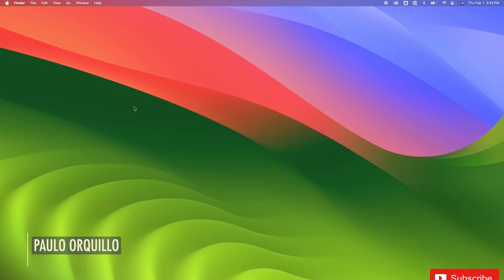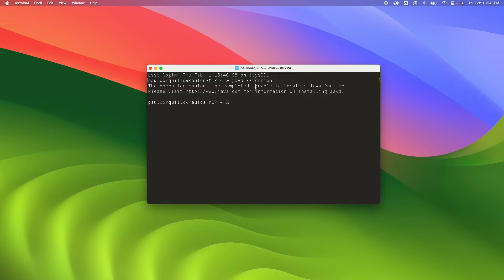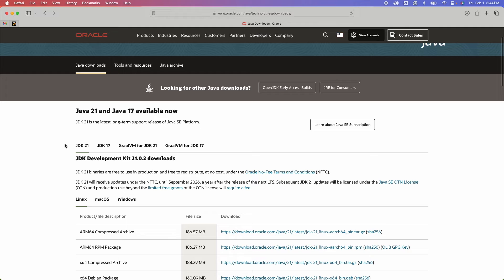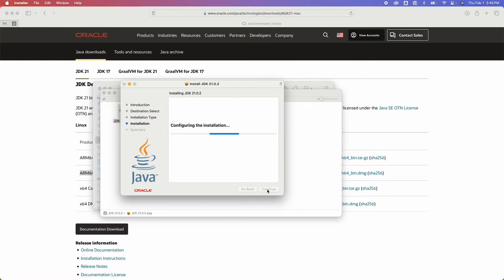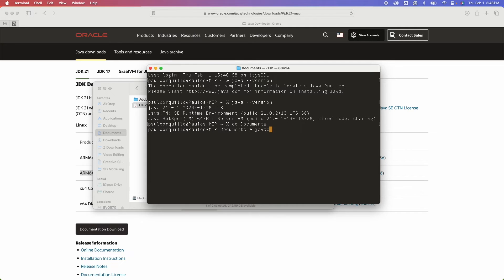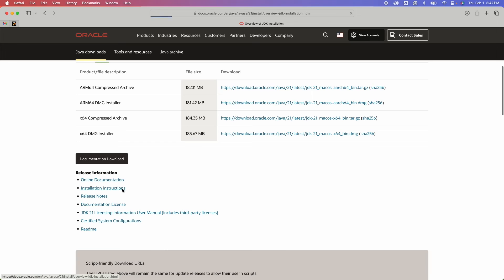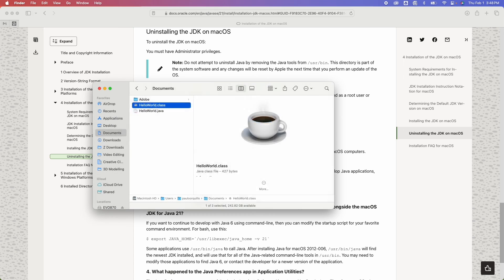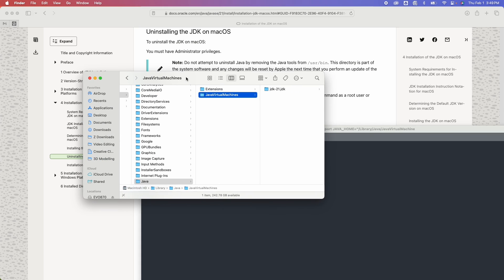How To Install Java JDK on Apple Silicon Macs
In this video we are going to learn how to install Java JDK on Apple Silicon macs and get some basic understanding of the JDK too.

Apple for some time now longer ships with Java preinstalled on MacOS.  But, there is still some remnants of the the default java executable but it does not point to any actual Java runtime to execute the command.

If you type java  —version in the terminal you’ll get this error that are is no java runtime.

If you want to compile, debug, use some document generator tools, etc and run Java applications you would need to install the Java Development Kit(JDK).

There are several JDKs out there but the most popular one is the Oracle JDK which you can download For the Apple silicon macs, select the ARM64 version either the JDK 21 or JDK 17.

That's it.

Only edit the path if you have multiple JDK installed, you would need to point to which JDK you want to use.

Edit the .bash_profile or .zshrc file to point to the JDK.
export JAVA_HOME="/Library/Java/JavaVirtualMachines/jdk-17.jdk"
export PATH=$JAVA_HOME/bin:$PATH

Gears:
Shot with Sony ZV-E10

Gaming Rig:
Lian Li O11 AIR MINI White